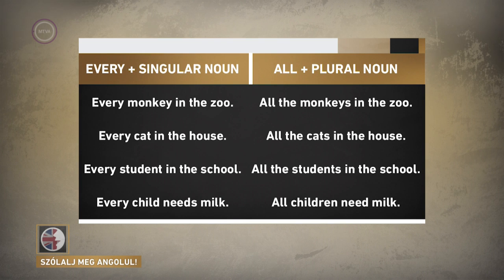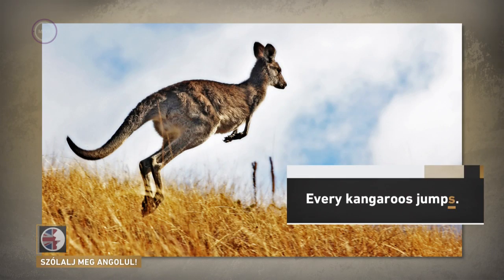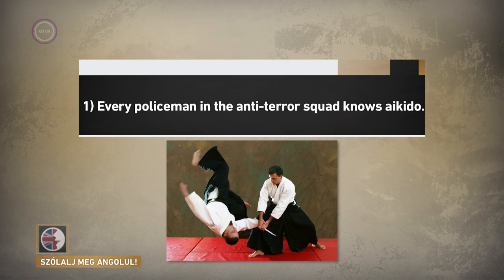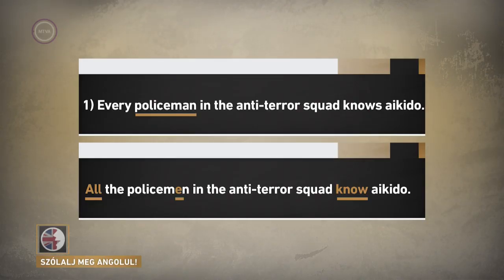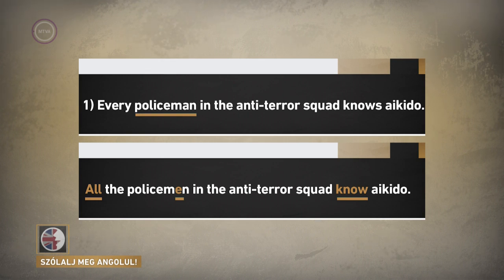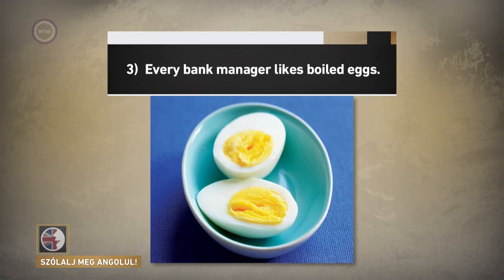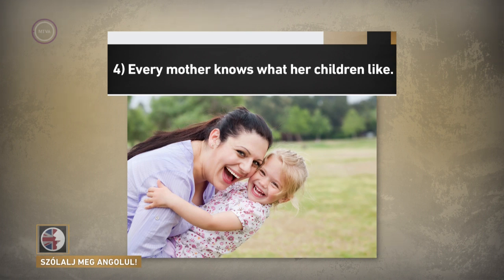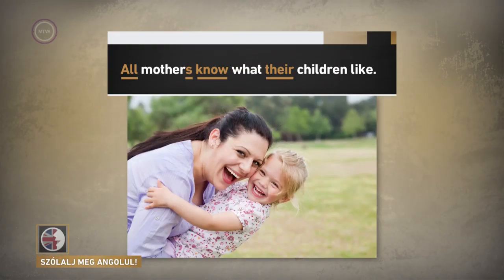Szólalj meg! - angolul, 222. rész (2017.07.25.)